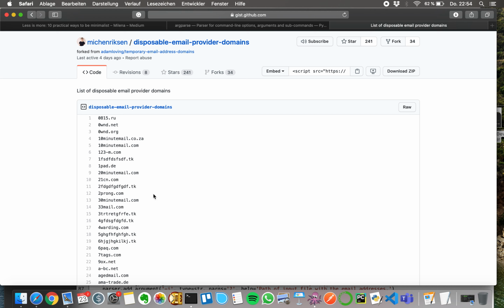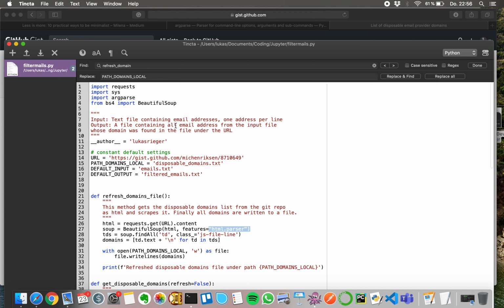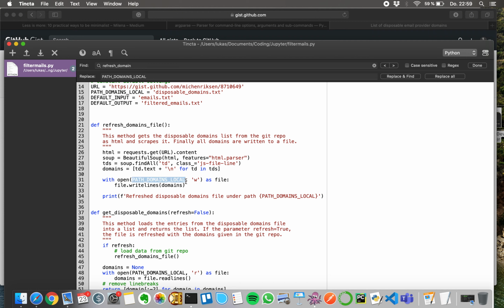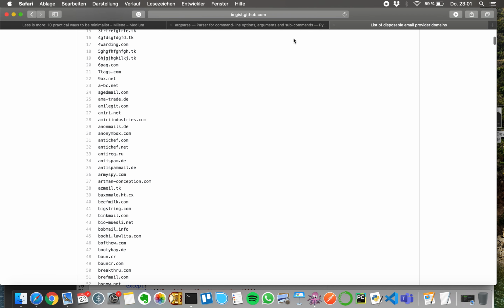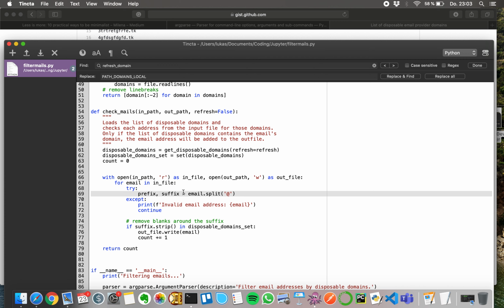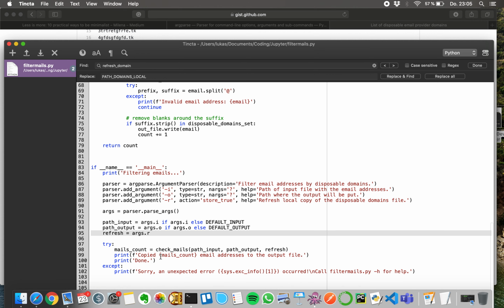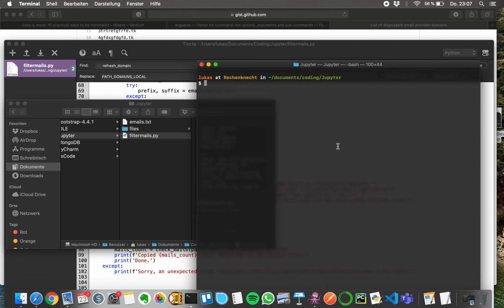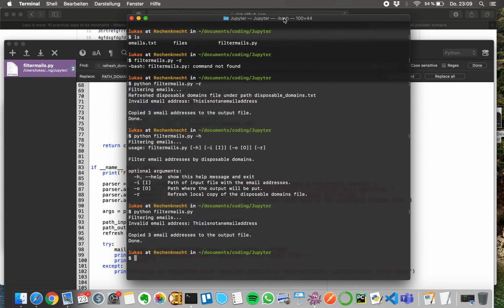Basic Webscraping Script in Python | Requests | BeautifulSoup | ArgParse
In this video I go through a script which uses several different Python modules to download a file from github and processes email addresses.
To handle the script's input parameters I use ArgParse which makes building console scripts very simple.

See you soon -- it’s fun! 🤓